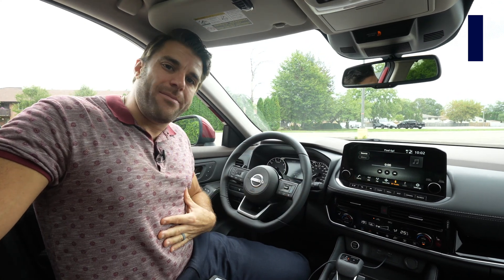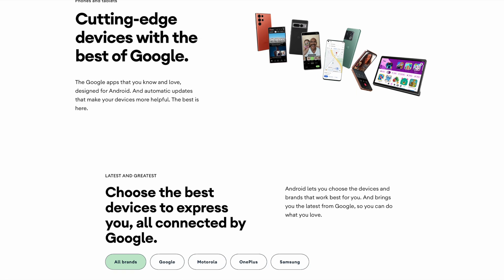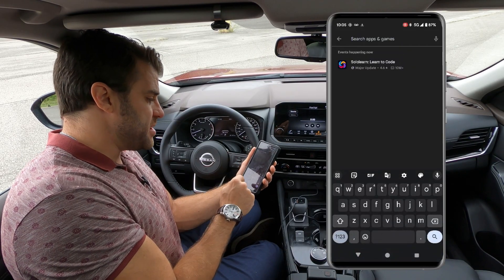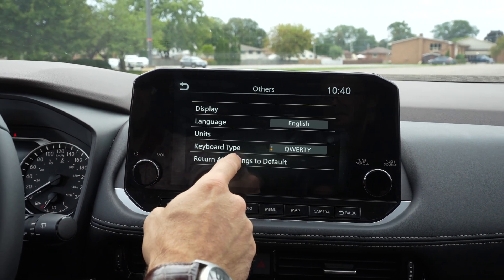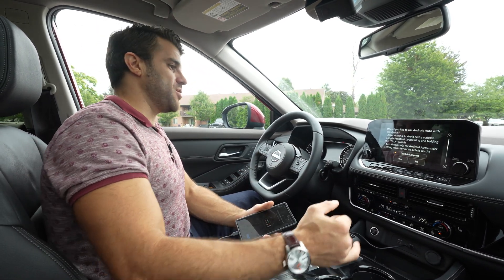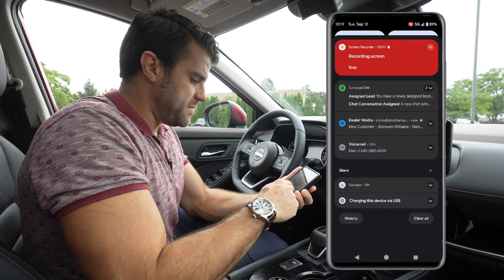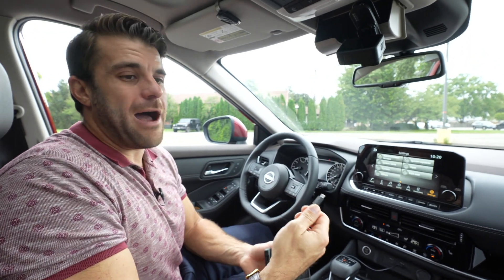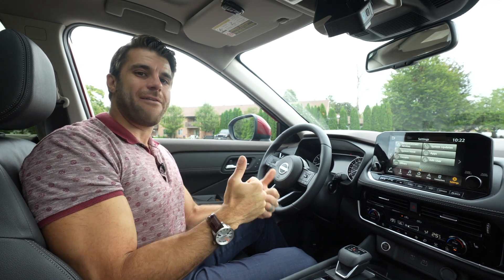Android Auto Won't Connect or Not Working in Nissan? How to fix and Troubleshooting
Is your Android Auto not connecting to your car? Here Christopher shows some common solutions and how to fix most immediate problems. First thinks first get yourself a quality cord, preferably the one that came with your phone.

Troubleshooting Android Auto connection issues in your Nissan vehicle can be a bit frustrating, but there are several steps you can take to get it working again. Here's a list of ways users can reconnect to Android Auto:

Check Compatibility: Ensure that your Nissan's infotainment system is compatible with Android Auto. Not all Nissan models support Android Auto, so make sure yours does.

Update Android Auto: Ensure that both your Android Auto app on your phone and your vehicle's infotainment system are running the latest updates. Outdated software can cause compatibility issues.

Use a High-Quality USB Cable: Connect your phone to the vehicle using a high-quality USB cable. A poor-quality cable can result in connection problems. Consider using the cable that came with your phone.

Enable Android Auto: In your vehicle's infotainment system, make sure Android Auto is enabled and set up correctly. This usually involves navigating to the Android Auto settings and following the on-screen instructions.

Enable USB Debugging: On your Android device, go to "Developer Options" in your phone's settings and enable USB debugging. This can help with the connection.

Restart Your Phone: Sometimes, a simple restart of your Android device can resolve connection issues.

Restart Your Vehicle: Turn off your Nissan's engine, wait for a moment, and then restart the vehicle. This can help reset the infotainment system.

Factory Reset Android Auto: In some cases, performing a factory reset of Android Auto can help. Go to your Android Auto settings on your phone, tap on the three dots in the upper-right corner, select "About," and then tap "Reset Head Unit."

Check Permissions: Ensure that Android Auto has the necessary permissions on your phone. Go to your phone's settings, find the "Apps" or "Application Manager," locate Android Auto, and ensure it has all the required permissions enabled.

Clear App Data and Cache: In your phone's settings, under "Apps" or "Application Manager," find Android Auto, and clear both app data and cache. This can resolve any data-related issues.

Check Bluetooth Connectivity: Make sure Bluetooth is enabled on both your phone and your vehicle. Android Auto often uses Bluetooth for initial pairing.

Test with Another Phone: If possible, try connecting another compatible Android device to your Nissan's infotainment system. This will help determine if the issue is with your phone or the vehicle.

Contact Nissan Support: If none of these steps work, contact Nissan's customer support or visit a Nissan dealership. There could be a deeper issue with the infotainment system that needs professional attention.